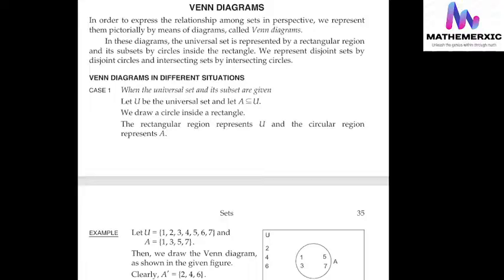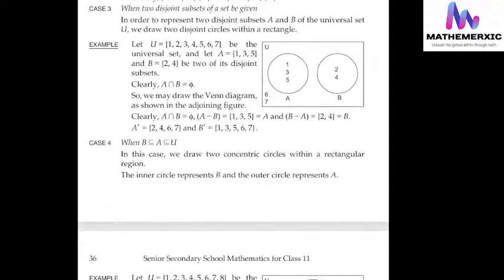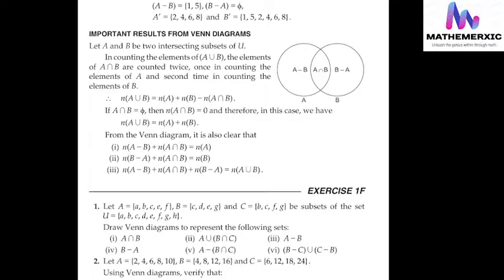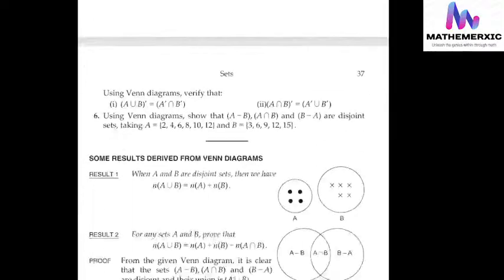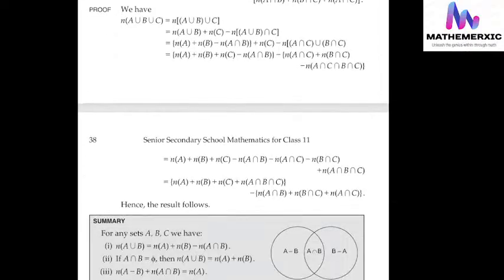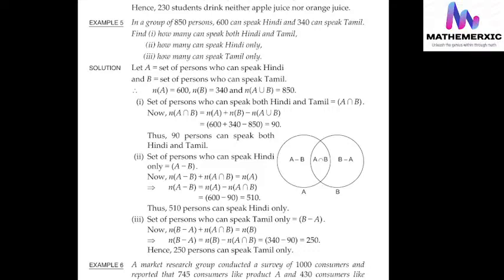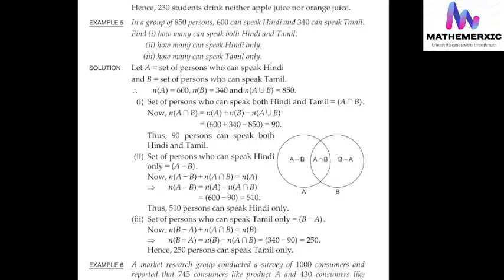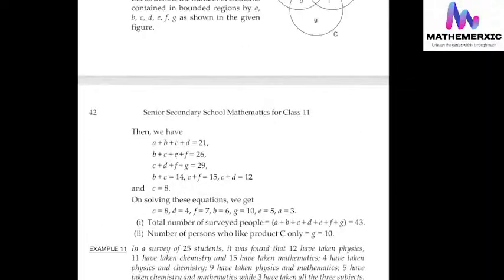COMPLETE CLASS 11TH CBSE REVISION_ONE SHOT [2025-2026]